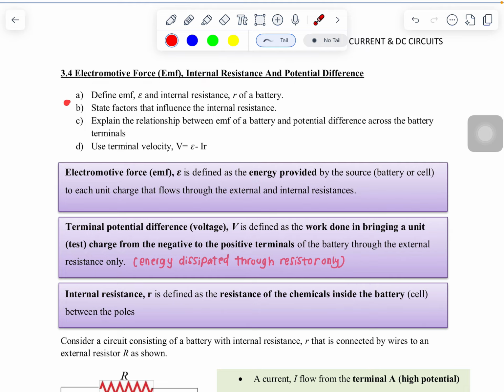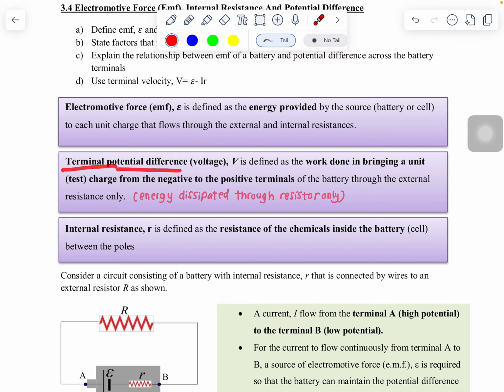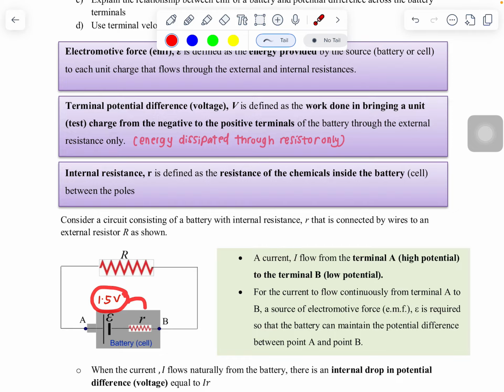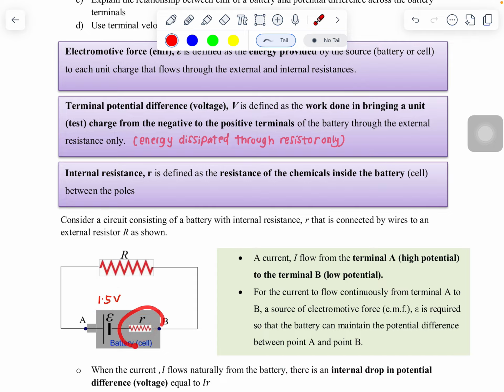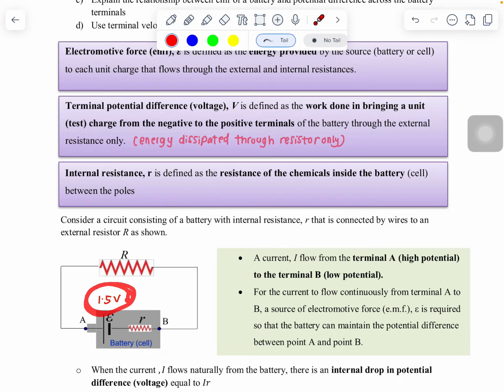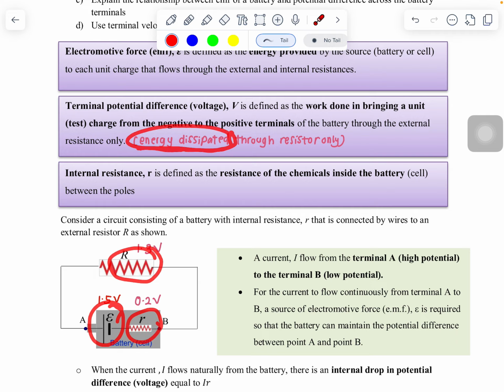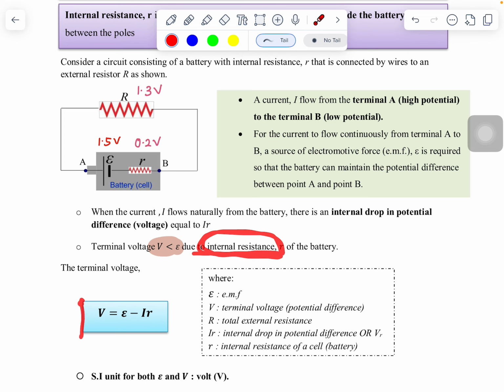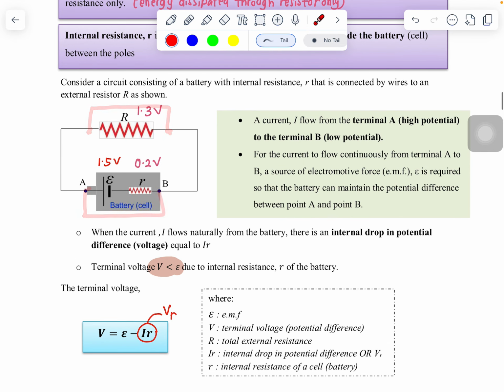3.4 EMF, internal resistance & potential difference